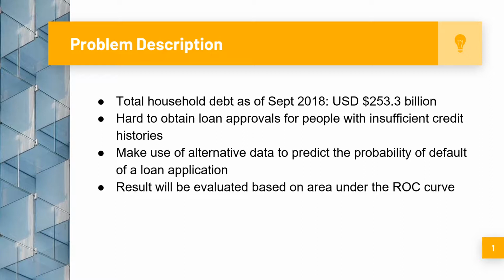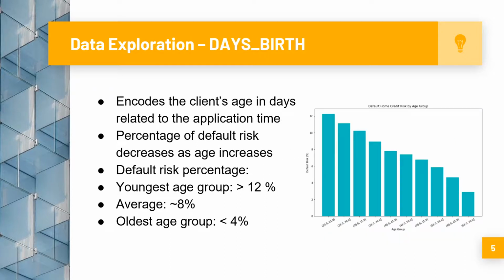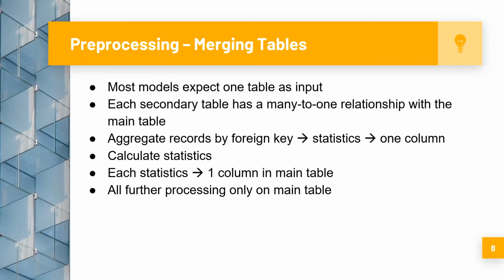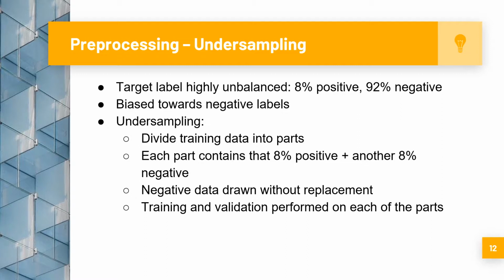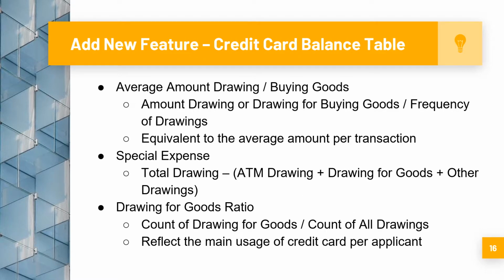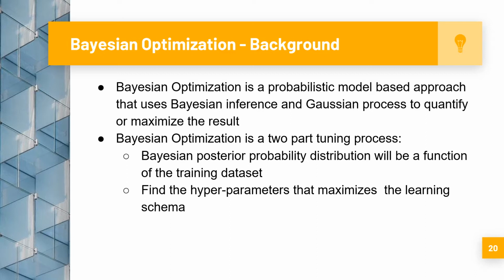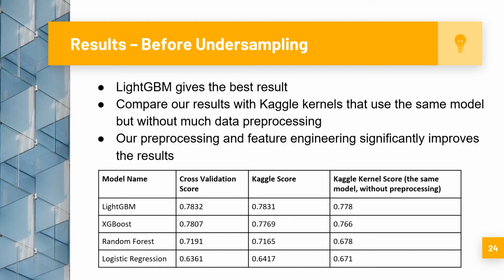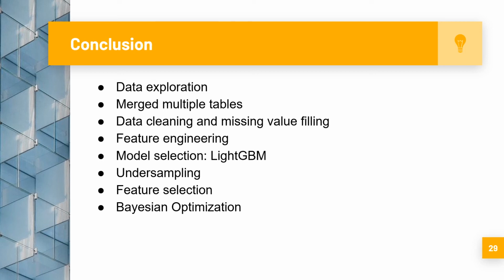MSBD 5012 Group 9 Project Presentation - Home Credit Default Risk Prediction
MSBD 5012 Group 9 Project Presentation
Home Credit Default Risk Prediction